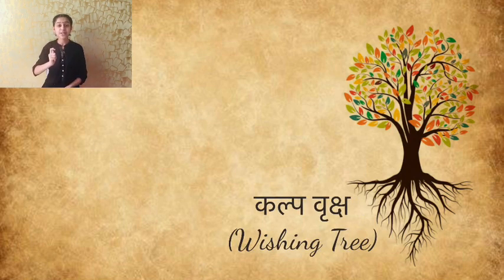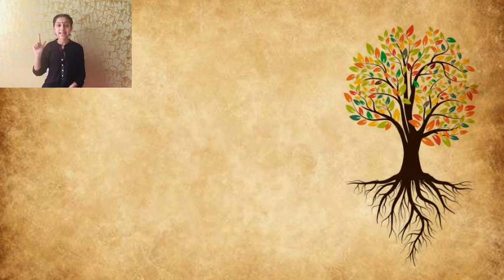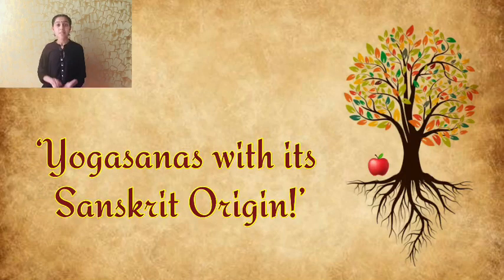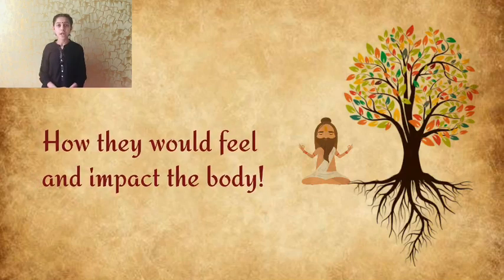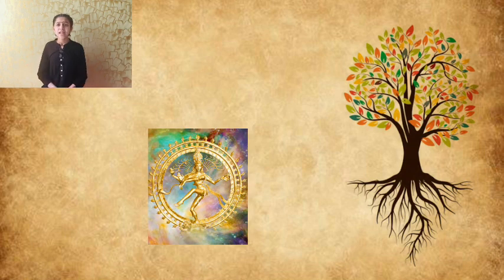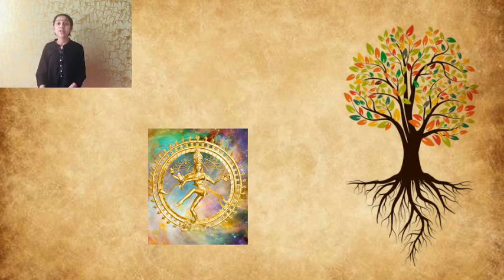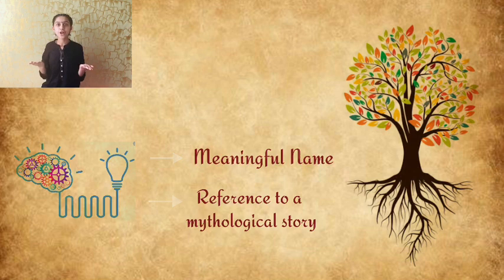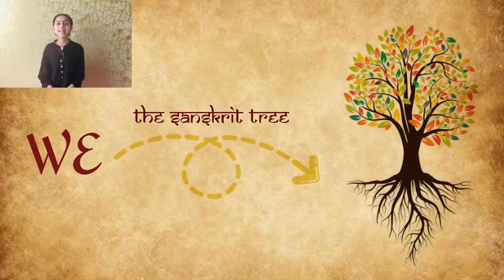The Beginning | Mythological Yoga Stories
Namaste, Vanakam and Swagatam 🙏

Learn about the beauty of Sanskrit language for Yoga by joining the bandwagon  'Kahaani with Avni'! Here I will be telling you the origin and meaning of Yama, Niyama, Asanas and much more, by linking it with a mythological story 📖 , so you can eventually start to retrace back to the roots of Sanskrit tree 🌳.